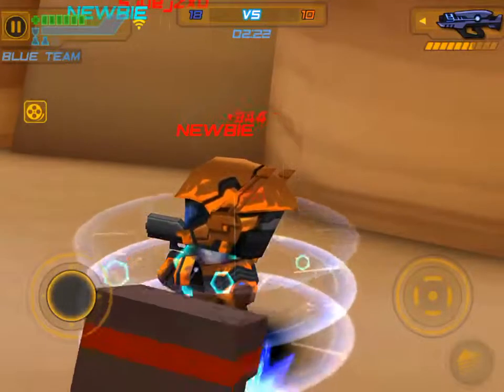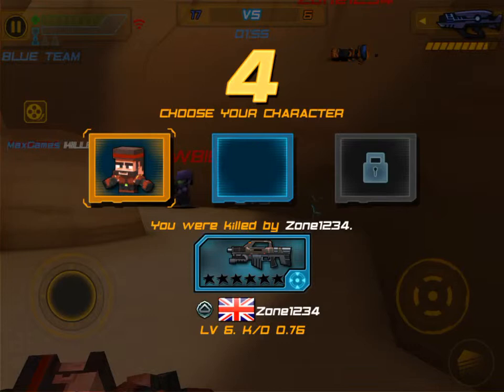[CoM Infinity] Call of mini infinity part 3: TRIPLE KILL !!